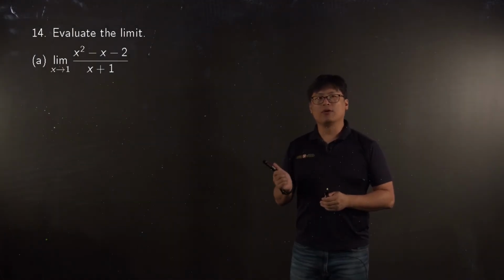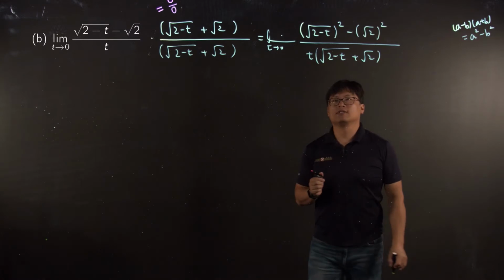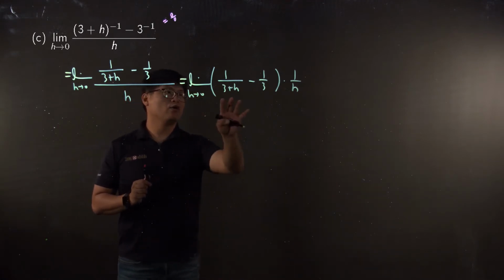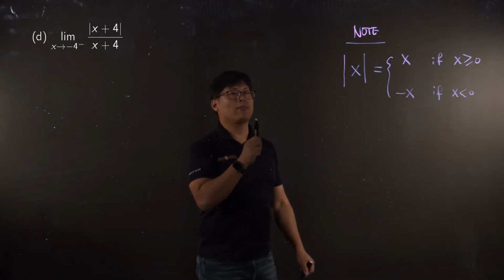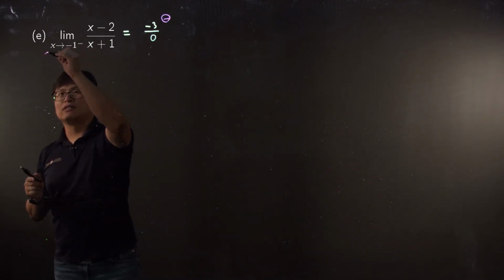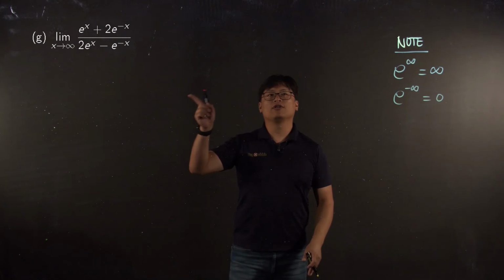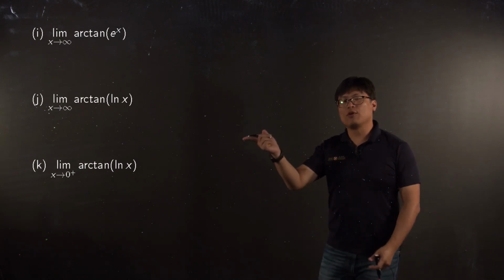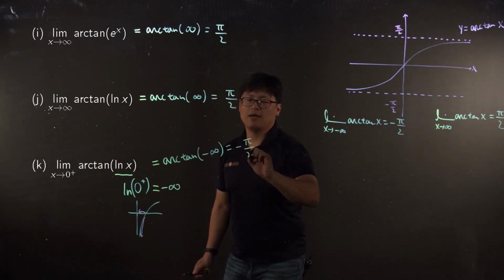MLC WIR 20B M151 week3 # 14